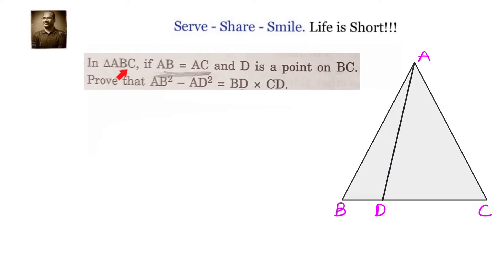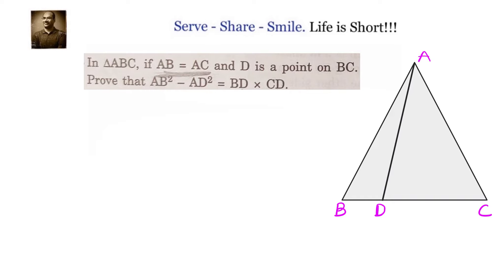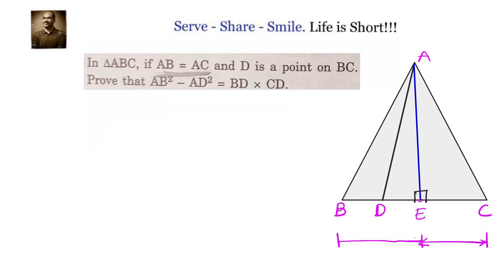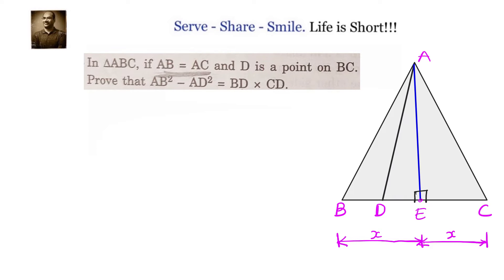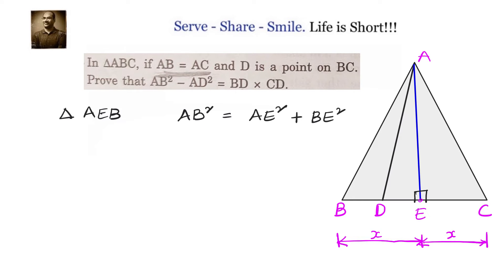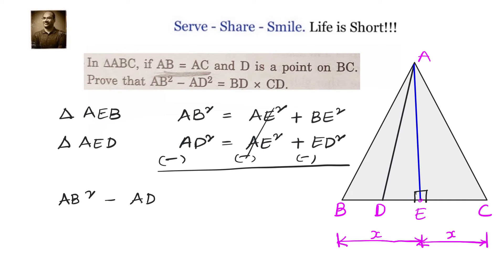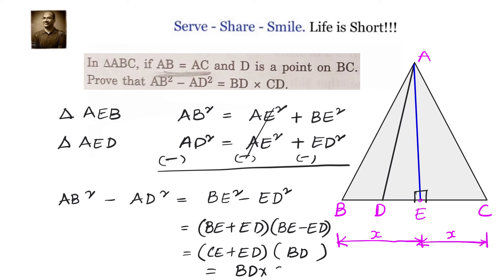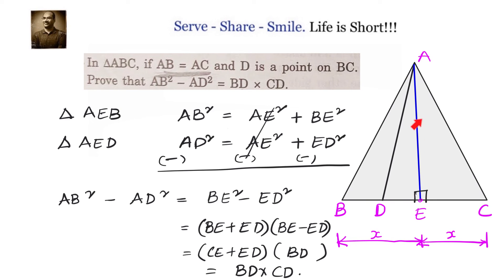In triangle ABC if AB= AC and D a point on BC then prove that AB^2 - AD^2 = BD x CD.